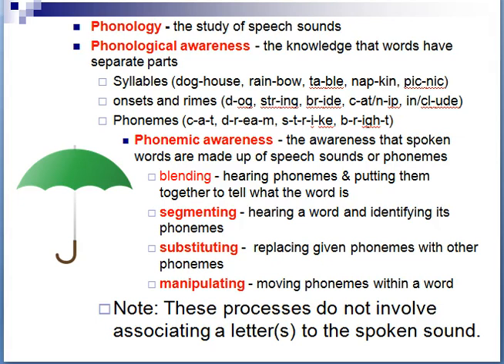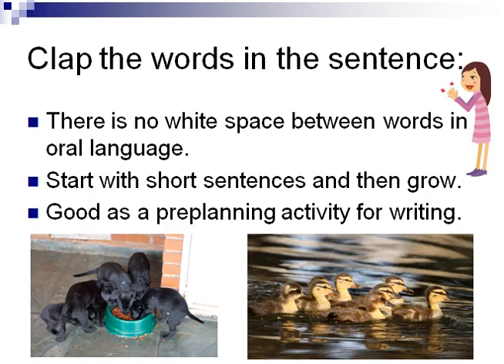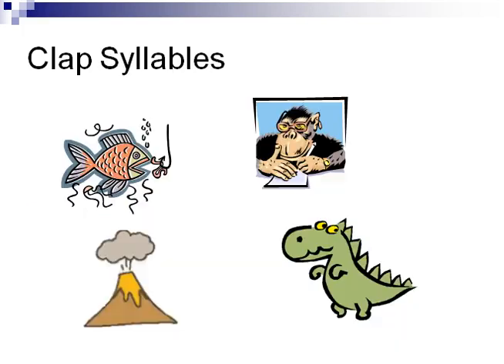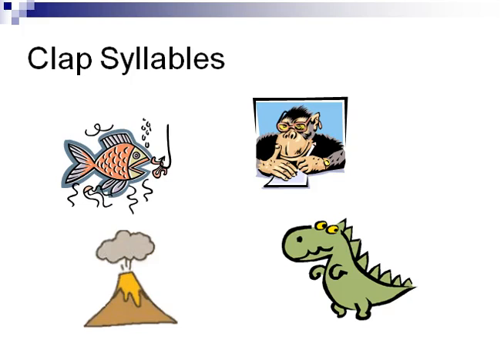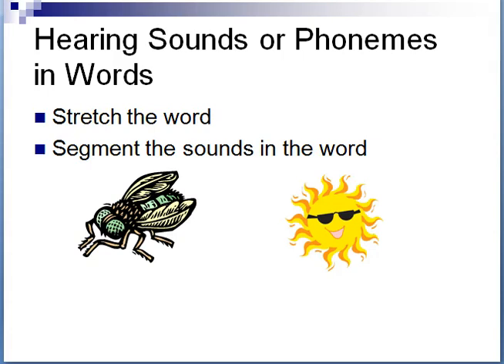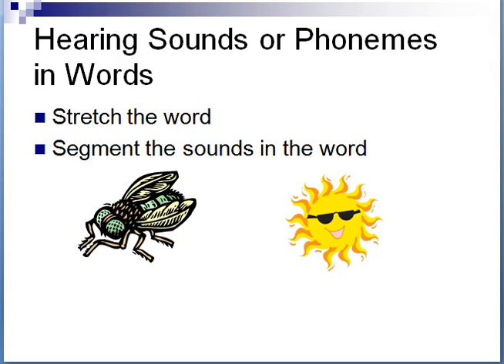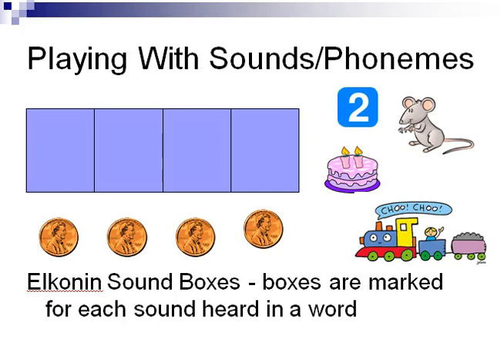Sounds of English Part I